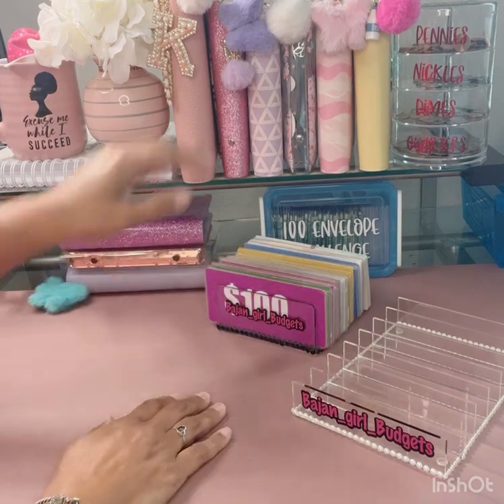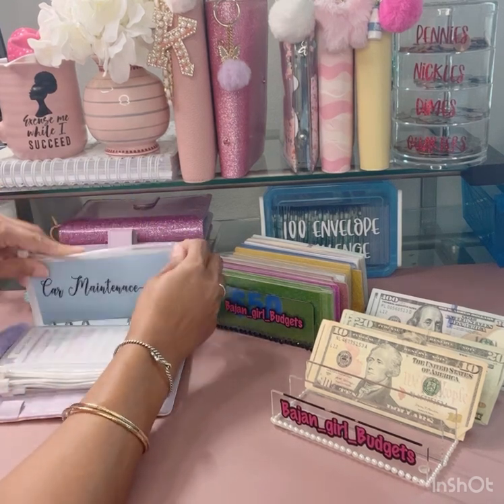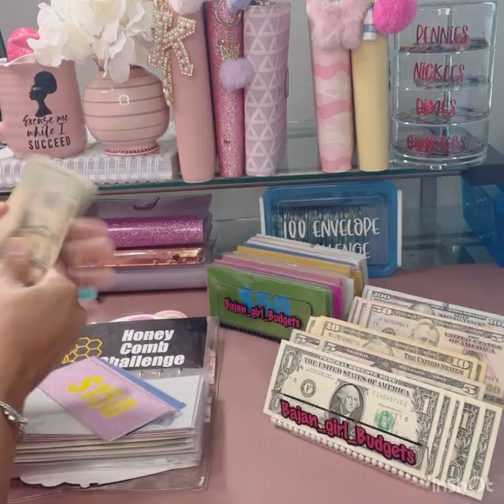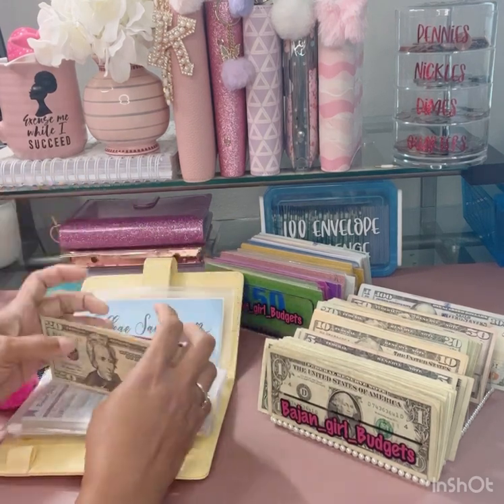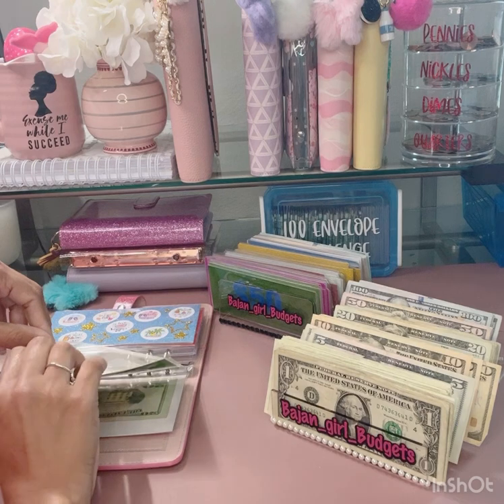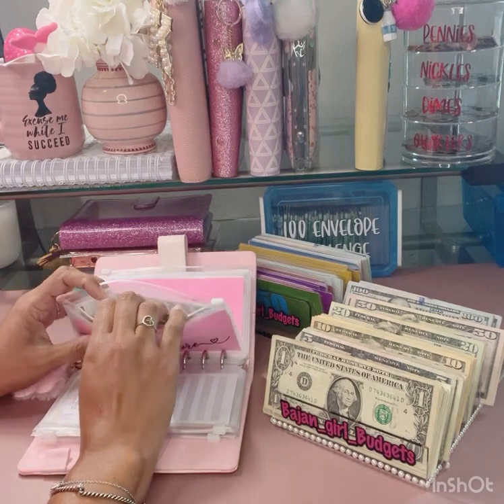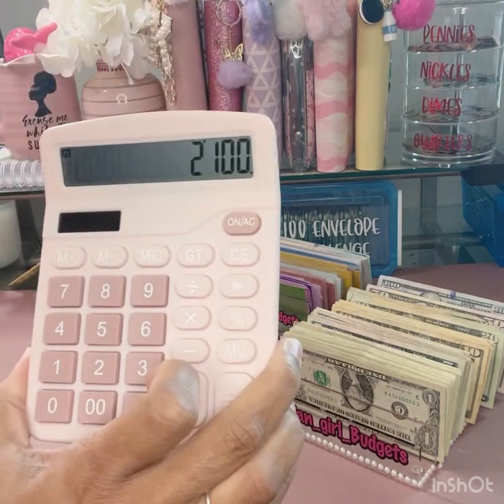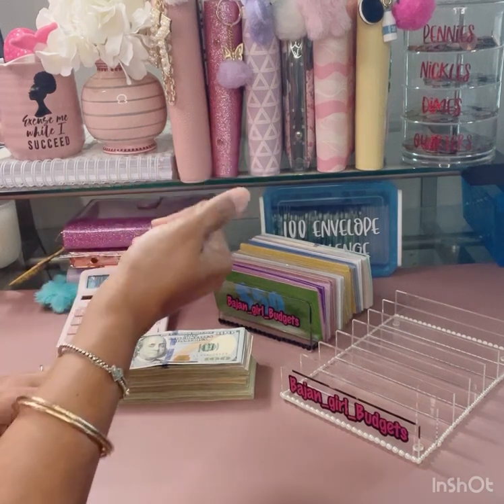💸 Bill Swap || Cash Condensing || Sinking Funds & Savings Challenges 💸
In this episode: Time to search through all the binders to swap out bills with prop money and take that money to the bank!  To be specific, put that money into a High Yield Savings Account so it can start baring interest.

👋🏽Thanks for stopping by my page! 👋🏽 I have a personal goal to reach 1k followers by end of 2023…please help me out by:
💥Hitting the 👍🏽to like this video

💭please drop me a messsage down below so I know you stopped by!

🛍️ Etsy store

💌 Happy Mail 💌
I am so grateful for this community and will pay all of it forward when I can!

✅Send happy mail to:
1525 US Highway 380
Suite 500-1008

📸I love hearing from everyone! 📸

✅ Sofi High Yield Savings Account
Hi! 👋 Join me to start earning more money with SoFi Checking and Savings. You’ll earn up to 4.00% APY and pay no account fees. Use my link to sign up and you’ll get a $25 bonus and up to $250 when you set up direct deposit.

✅ How it works: Fetch gives you points for shopping and submitting your receipts with the app. You can then use those points to redeem gift cards from a wide variety of your favorite retailers and restaurants!

✅ Get 2k points with the following code.

⬆️ Upside App ⬆️
I love this app for saving on gas. I've gotten $18 so far(in one month). My code KIMBERLY35975 gets you a 15¢/gal bonus